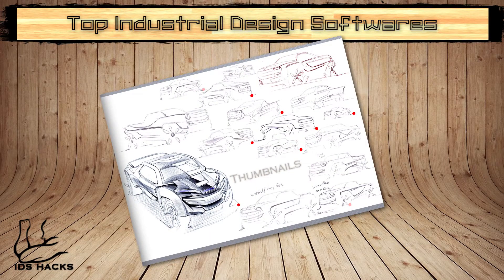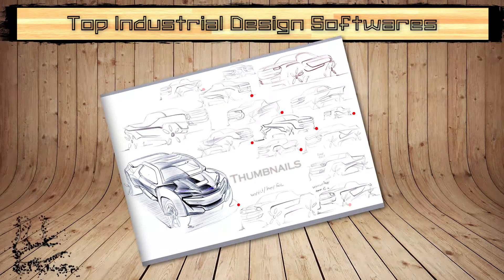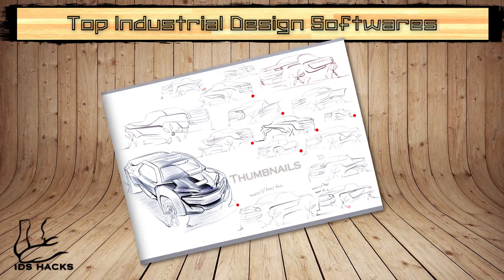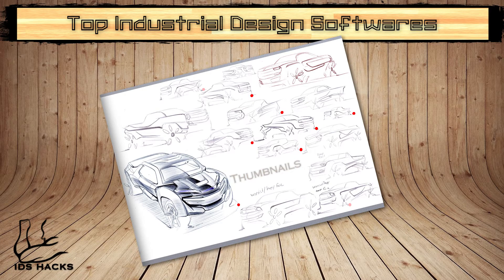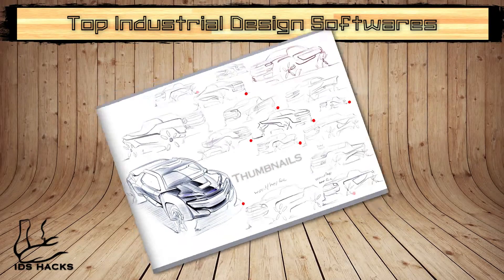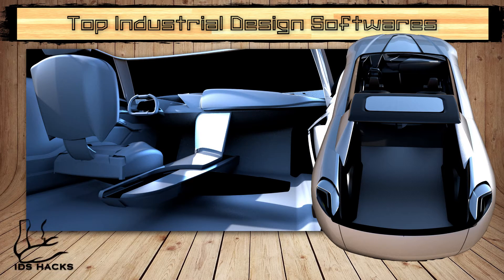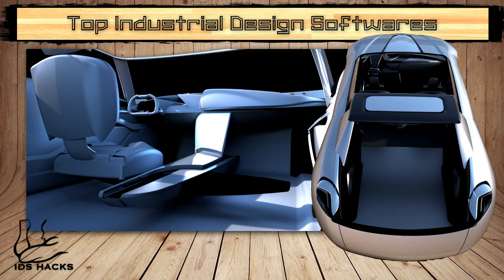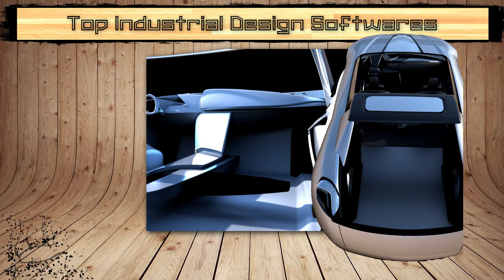Top Software In Industrial Design!!!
Sup Guys! Two guys teach industrial design here. Today, we are going to discuss what kinds of software we use in the industry.

Enjoy and share if you found it useful!!

Music Sources!!!
Vanilla - Soft Focus (Full album)
31:02 - 32:40

Maybe it's cool enough to make into a video!
Remember, We are all in this together! Peace! ;)